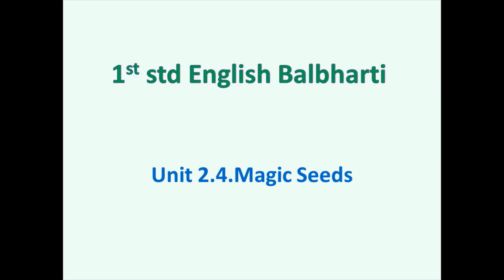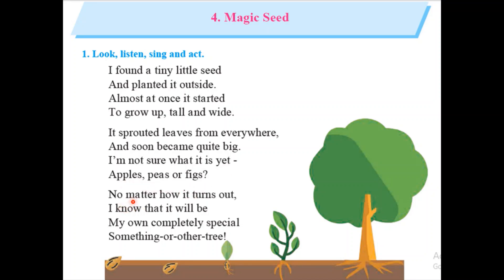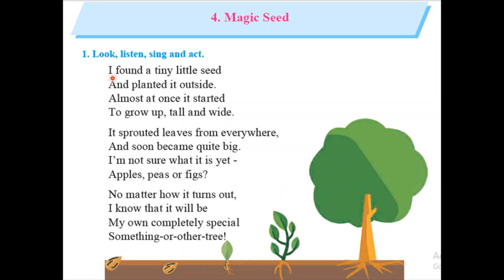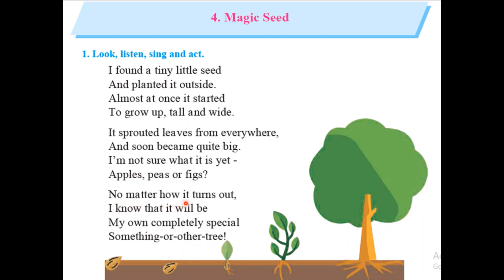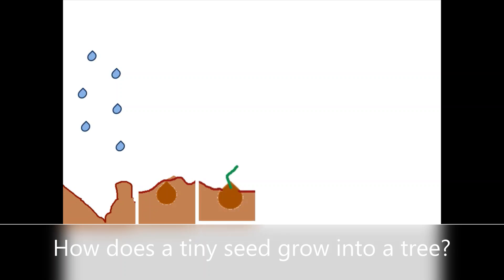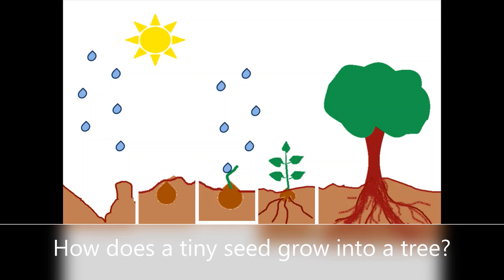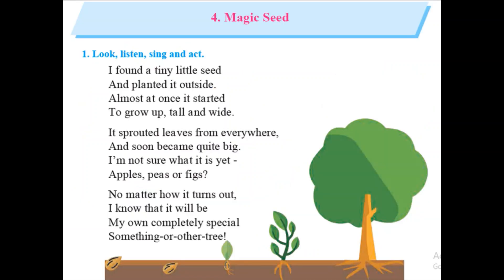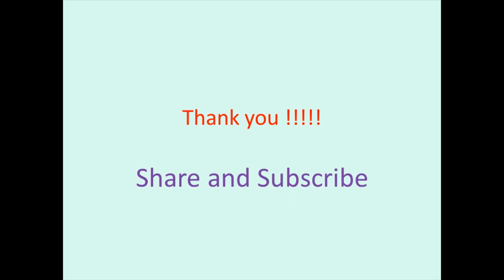1st std English balbharti unit 2.4 Magic seed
In this video we are going to learn how tiny seed become big tree?
1st std English balbharti unit 2.4 Magic seed